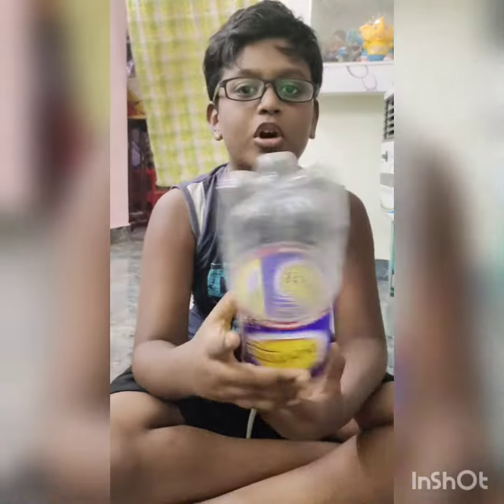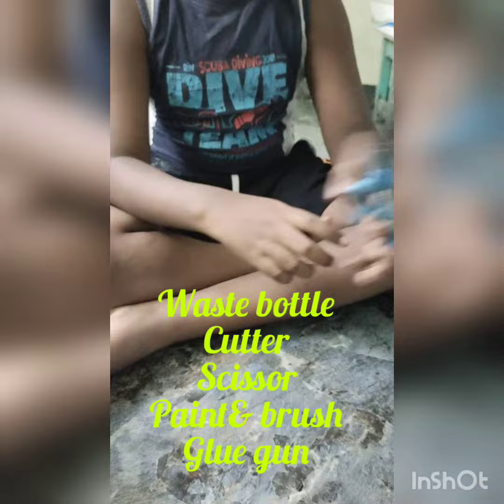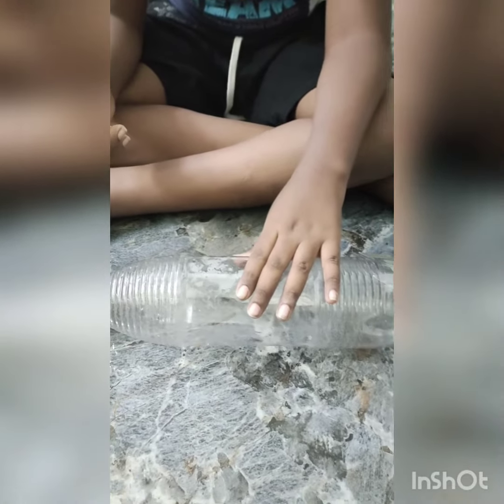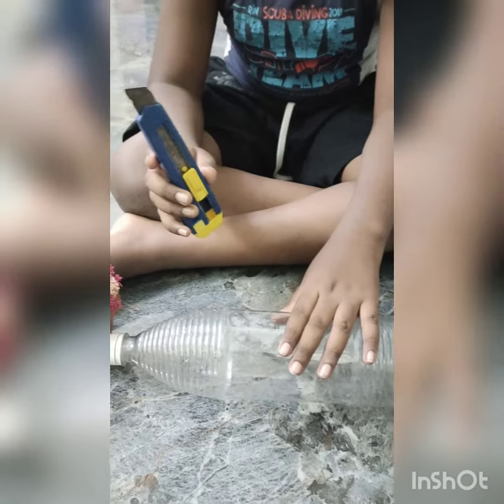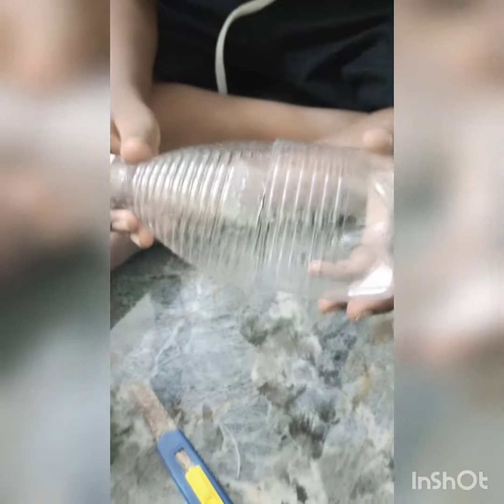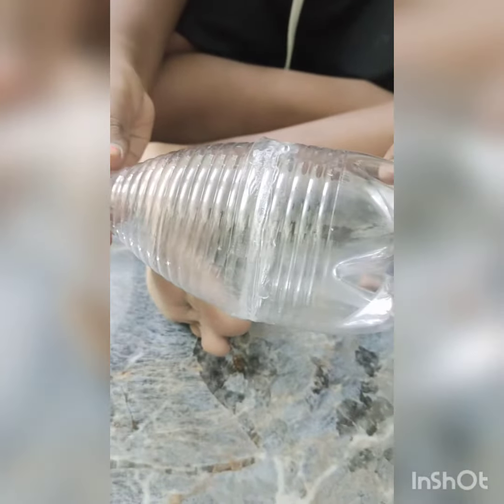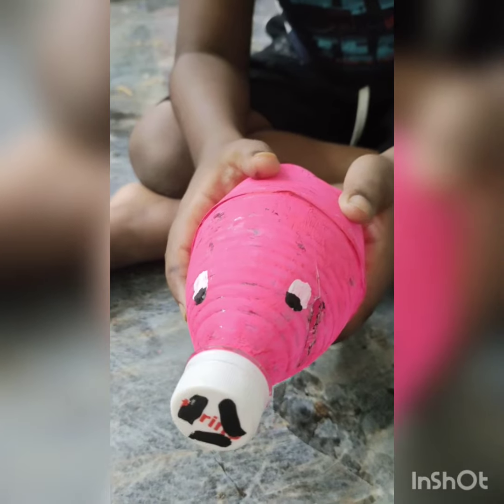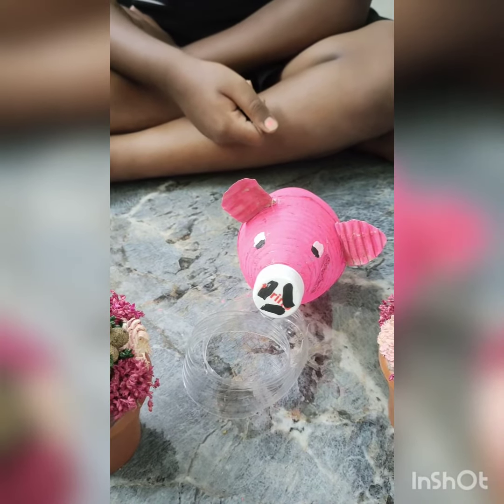My son's creativity, Piggy Bank out of waste bottle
Materials required
plastic bottle
cutter
paint
brush
incense stick